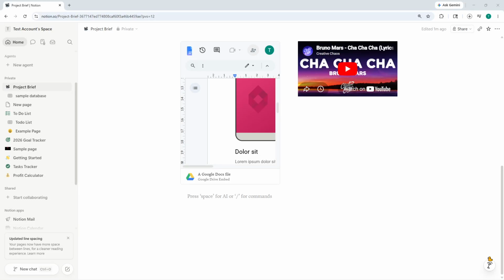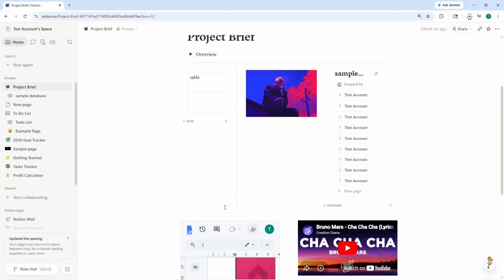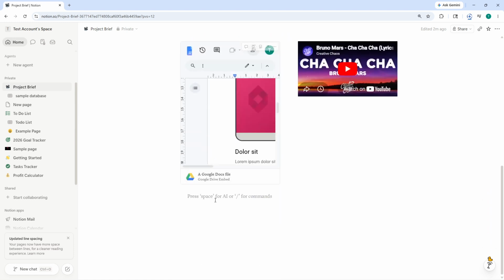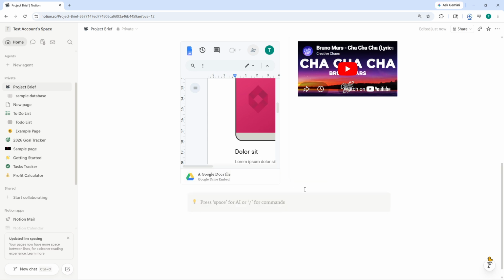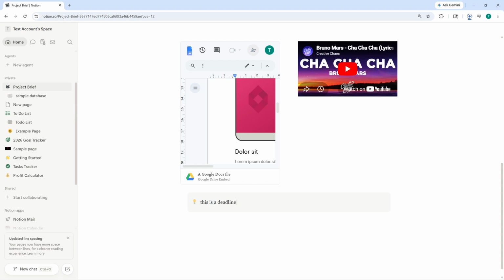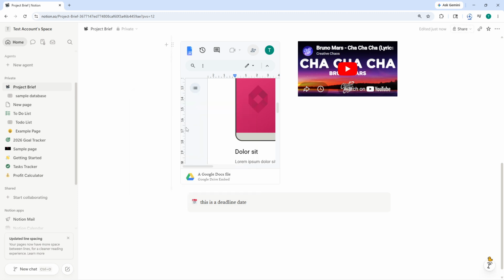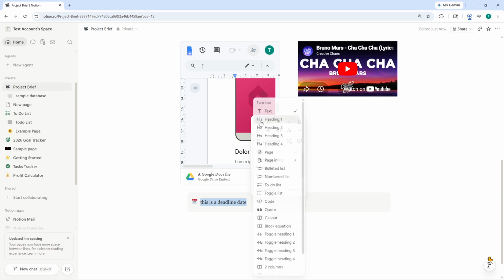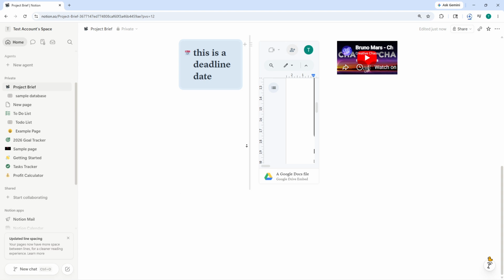Add Callout Boxes in Notion [Step by Step]